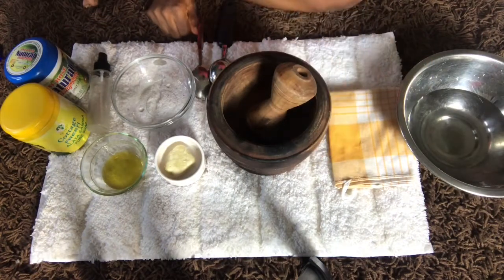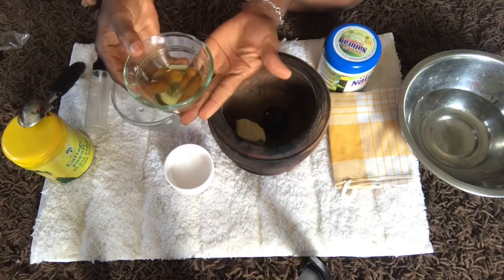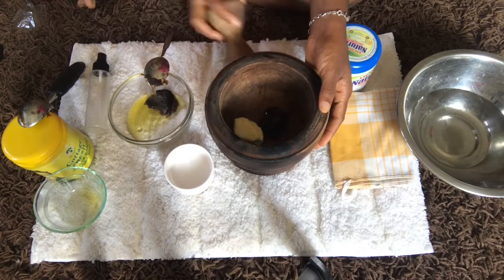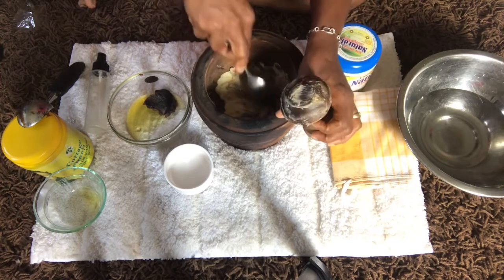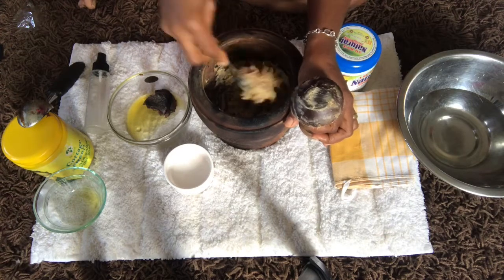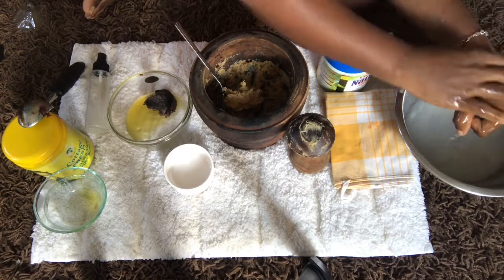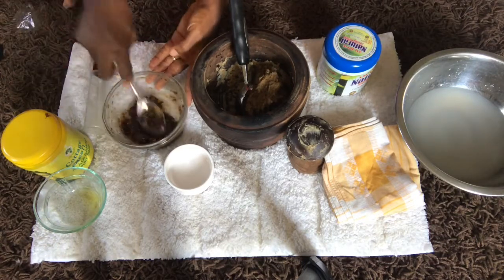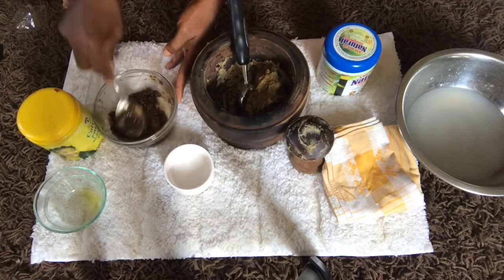How Uo Make ANTI AGING BLACK SOAP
Add Shea butter to your black soap, you will see the difference it makes.j